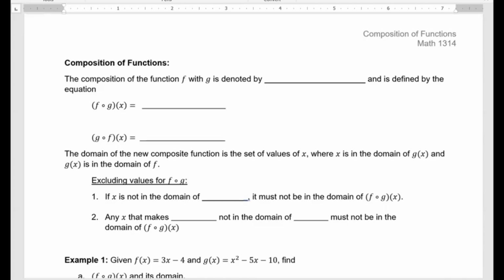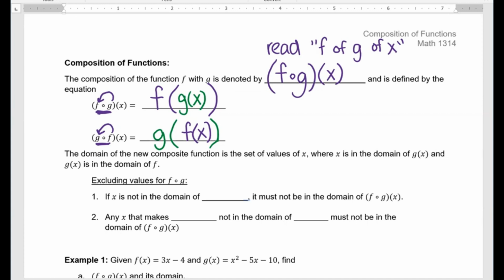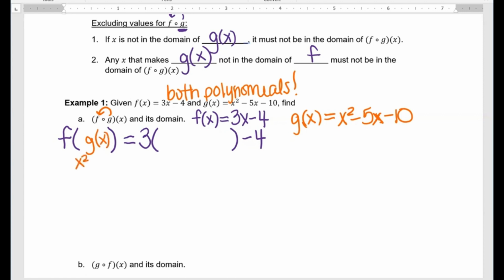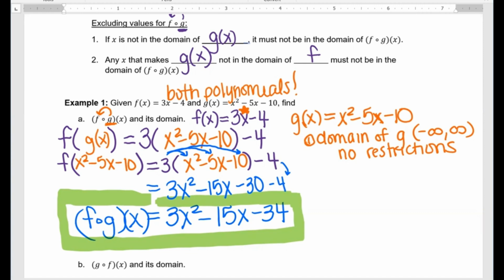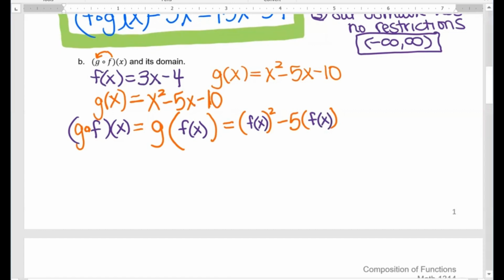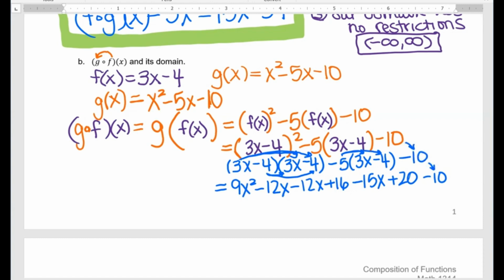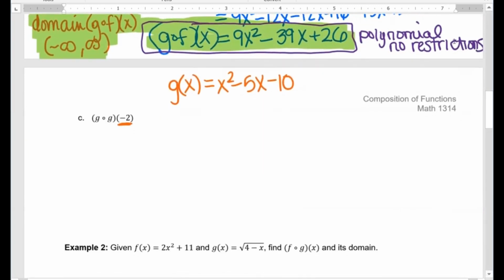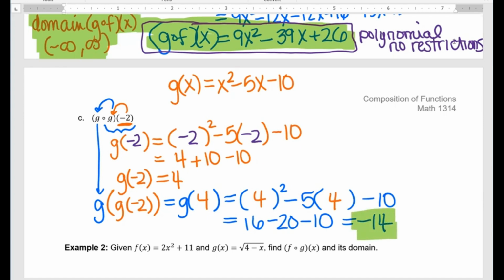Definition of Composition of Functions and Composition of Two Polynomials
After discussing the textbook definition for composition of functions, we work through three examples of composing two polynomial functions.